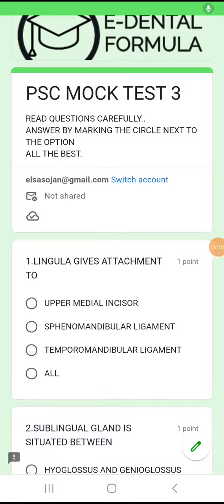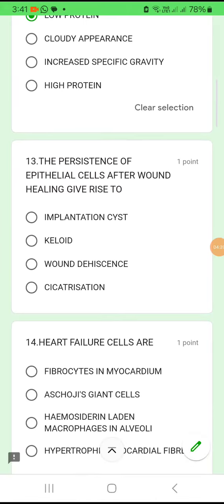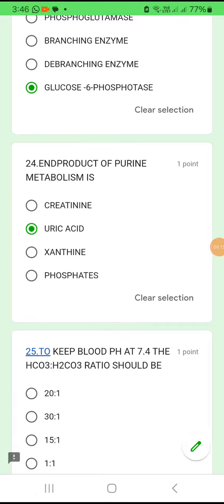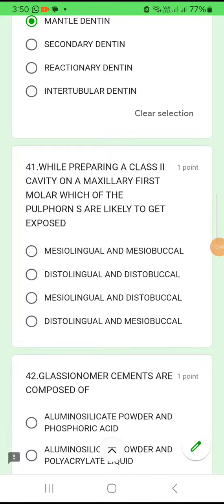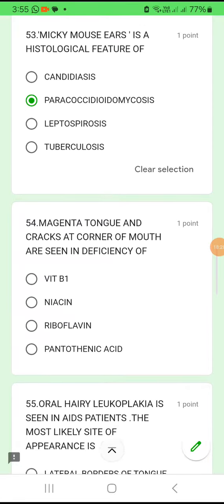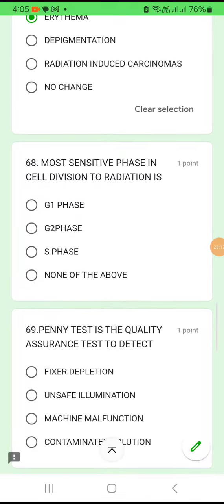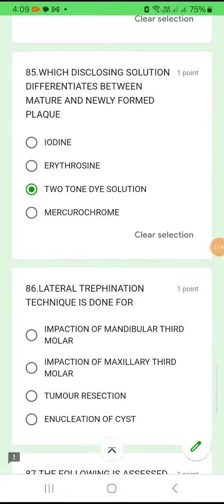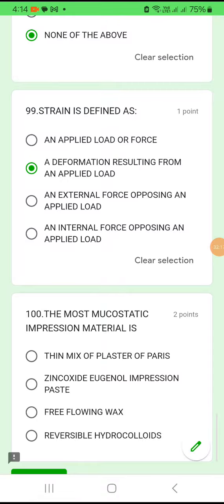KERALA PSC ASSISTANT DENTAL SURGEON EXAM MODEL PAPER 3